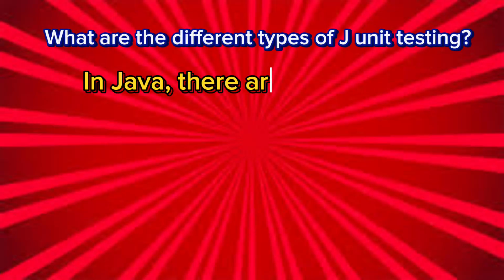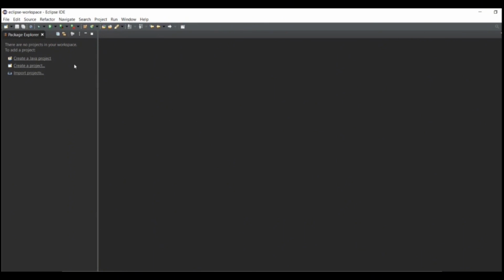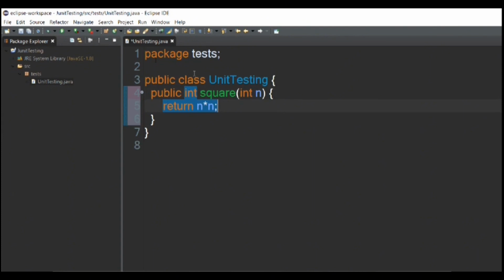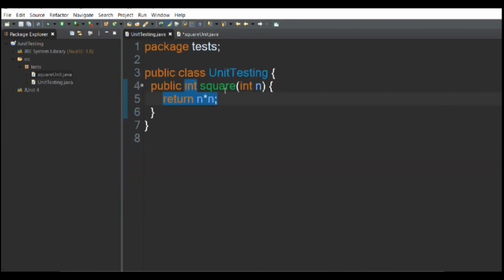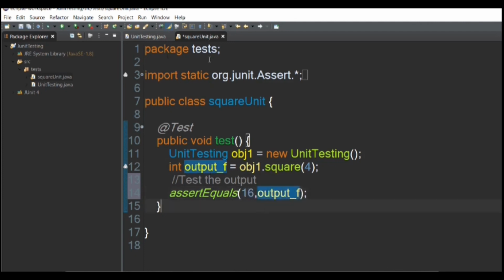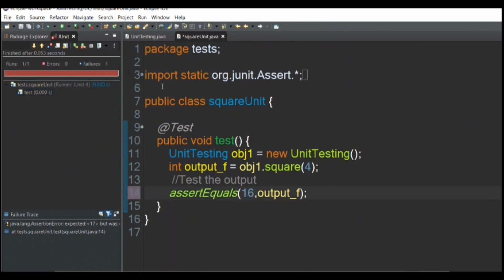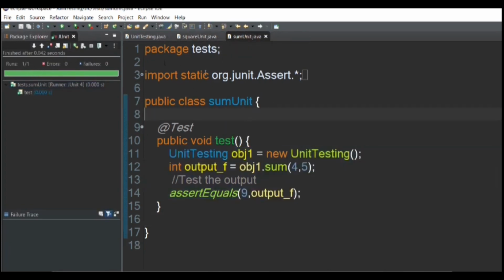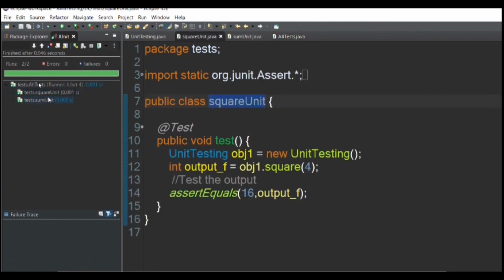JUNIT CONCEPTS AND ITS PROGRAM USING JAVA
IN THIS VIDEO I AM FULLY EXPLAINED ABOUT JUNIT TESTING USING JAVA

(HOPE U HAVE LEARNED)

THANKS 🙏🏼